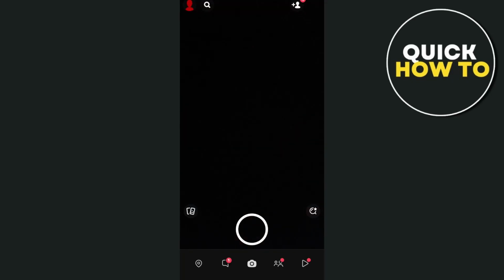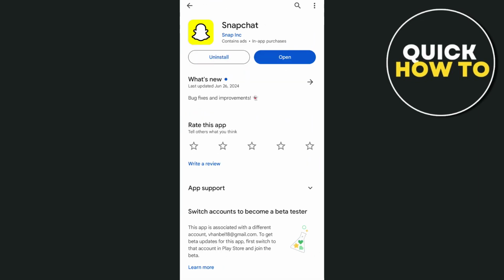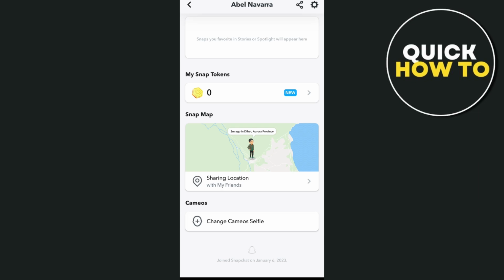How To Show Pet In Chat (Snapchat New Update)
Learn How To Show Pet In Chat (Snapchat New Update)